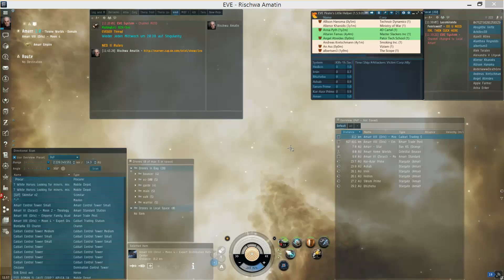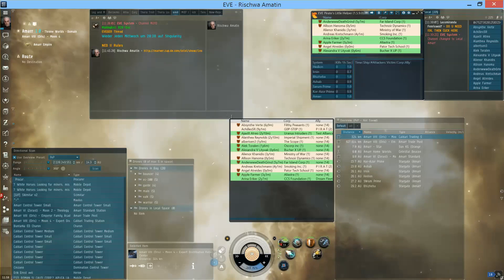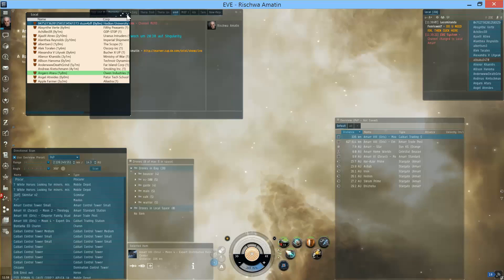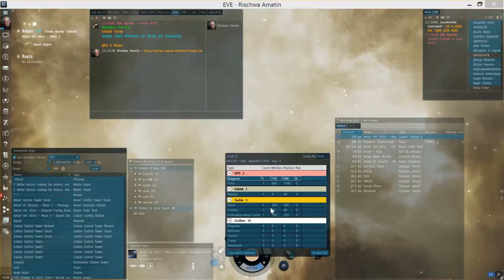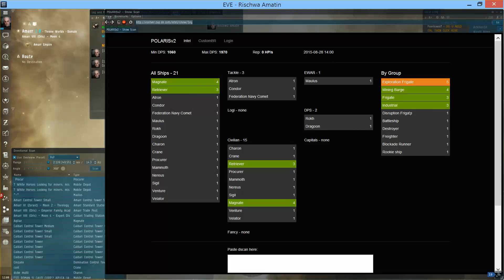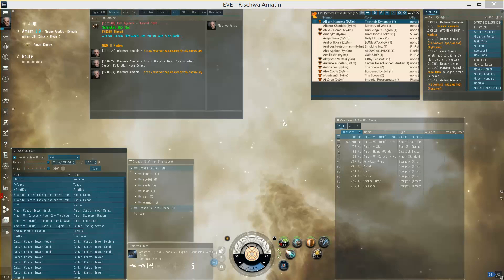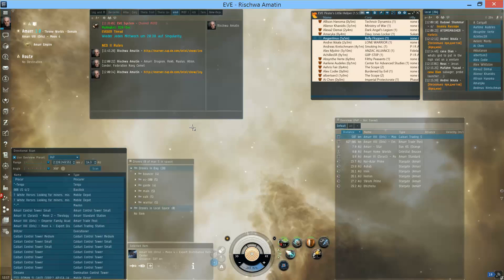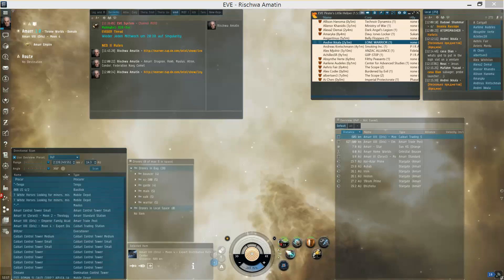PLH Quick Actions and Voice Commands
This video shows two small but very useful features of Pirate's Little Helper (PLH):
The quick actions, which can give you a fast overview over local or the ships on dscan and voice commands which allow you to trigger PLH shortcuts via voice recognition.